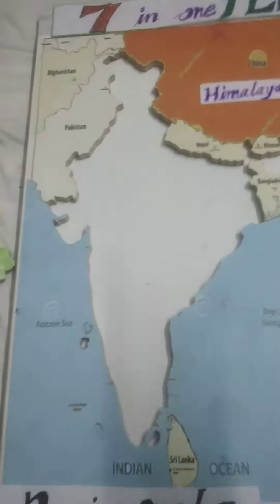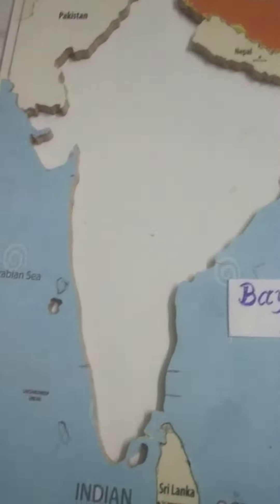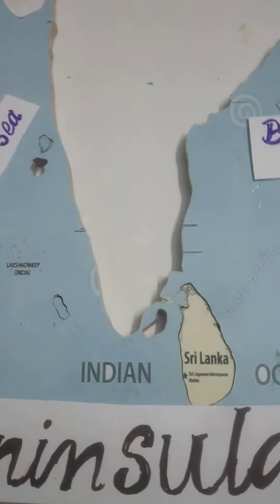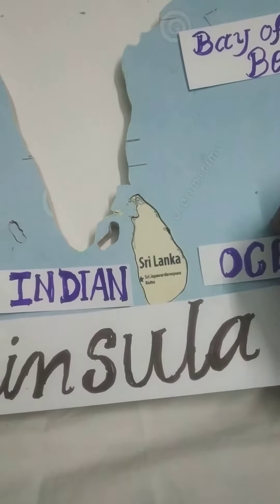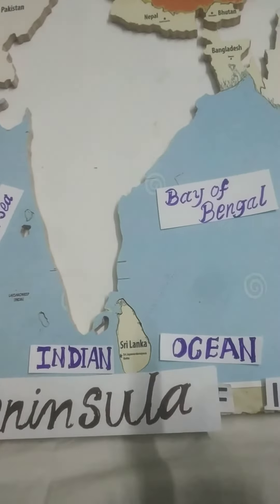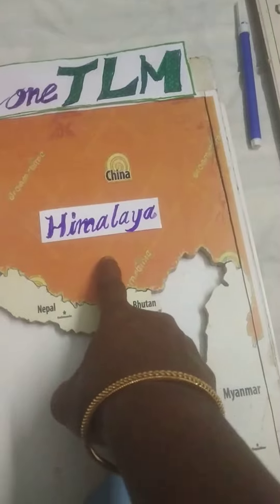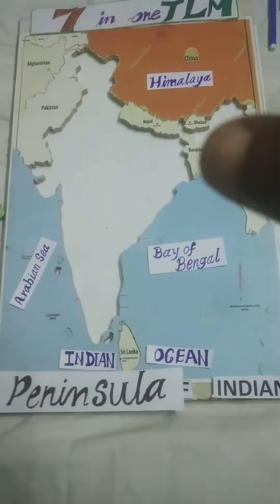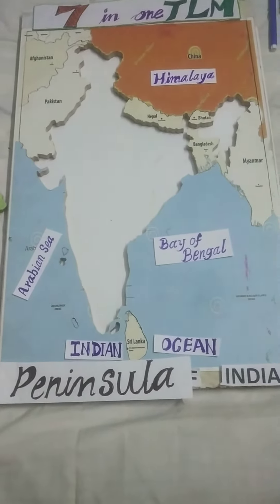PENINSULA Explain India is a Peninsula